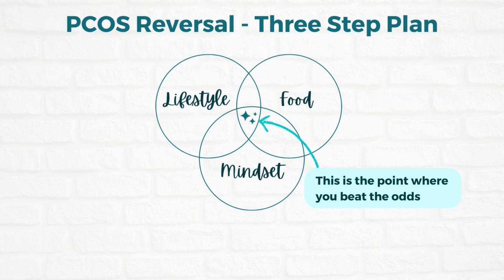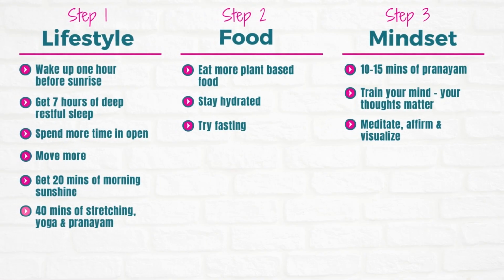3 Step Plan to reverse PCOS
PCOD/PCOS (Polycystic Ovary Syndrome is a very common condition amongst most young women today. Add to that the fact that, PCOS can create a lot of imbalance in a women’s life.  If PCOS is troubling you and you're popping one pill after the other, then you need to know ladies that you can totally reverse your PCOS naturally.

Some of the symptoms are:
• Getting irregular periods
• Experiencing facial hair
• Sudden weight gain
• Hair fall
• Acne
• Mood swings

If the answer to any of the above symptoms is "YES", then you've come to the right place.
In the video, you will learn what is the root cause of PCOS and in the 2nd part of this video, you will learn your 3-Step PCOS Reversal Plan, following which, you can cure your PCOS from the root. In this video, you will get answers to all your questions - what is PCOS, what's the best food for PCOS, exercises for PCOS, symptoms of PCOS - everything!

In addition to the steps mentioned in this video, Ayurvedic cleansing processes like Panchkarma, Basti and Enema help a lot. But these should be performed under the guidance of a proper ayurvedic doctor.

It's time to reverse PCOS naturally by tweaking your lifestyle a little, and keep making consistent efforts.

KNOW YOUR COACH: NISHTHA BHATIA
Mother, Fertility Coach, NLP Practitioner, Life Coach, Yoga Instructor

I had my own challenging six-year journey to motherhood. I have learnt that fertility is not just about the baby, it’s about your health and wellbeing too. It’s about acknowledging your inner wisdom and learning to nourish yourself – mind, body, and soul.  I am going to be your friend and guide in making your motherhood journey healthy and stress-free and increase your chances of conception and a healthy child.

Happy day!